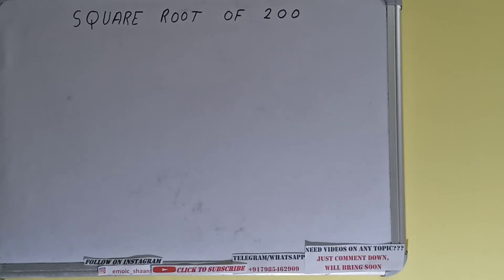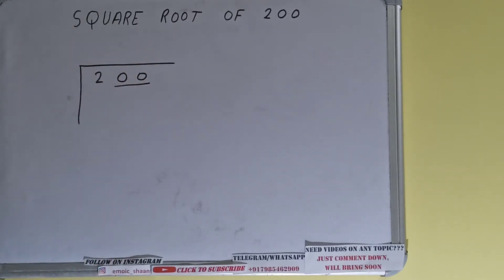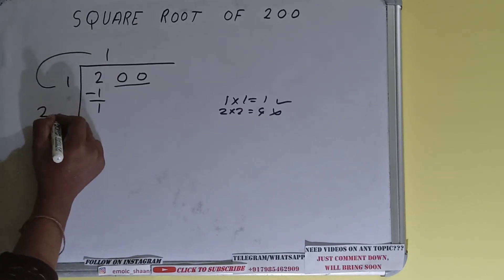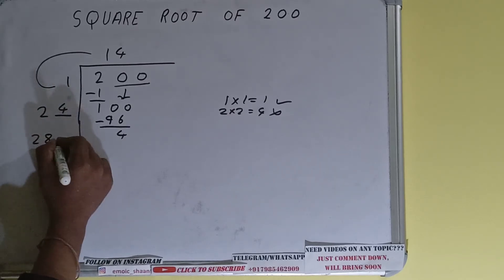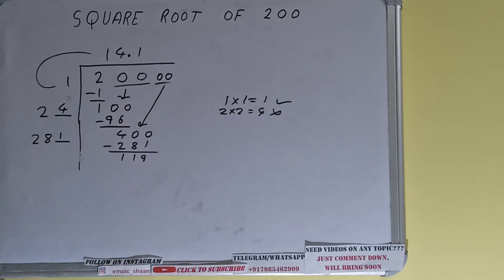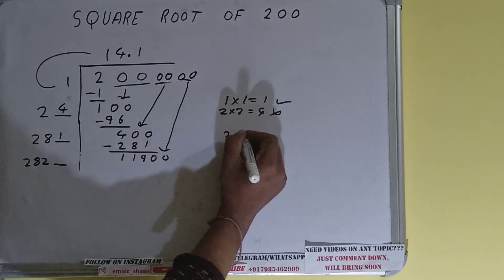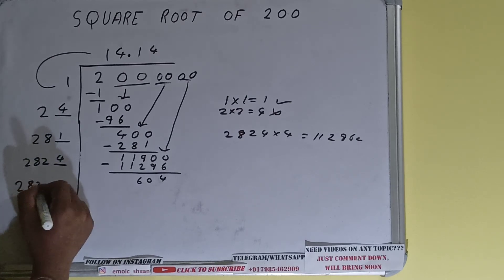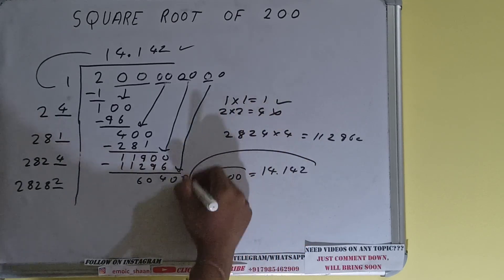SQUARE ROOT OF 200